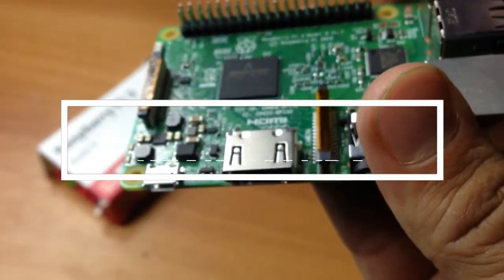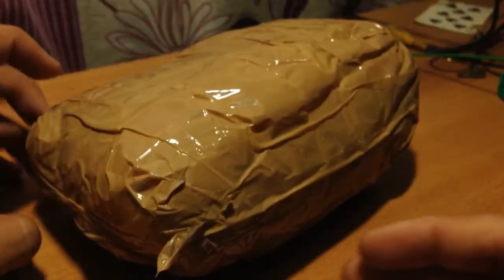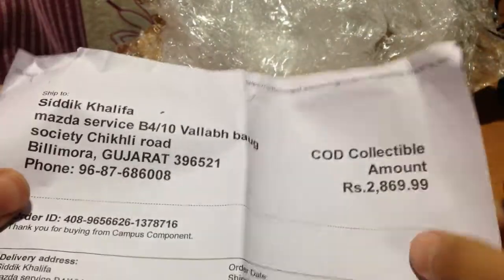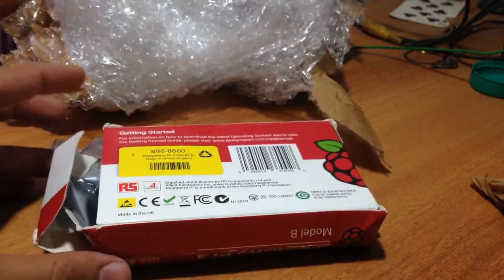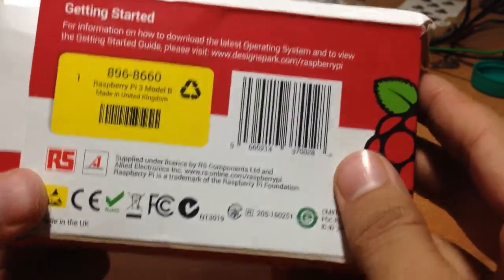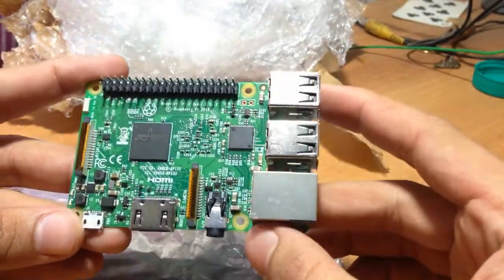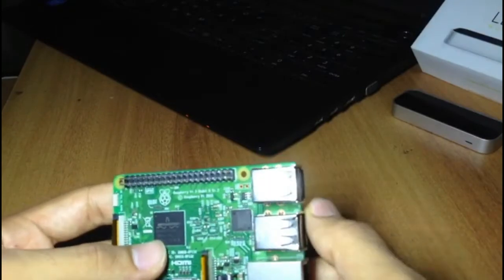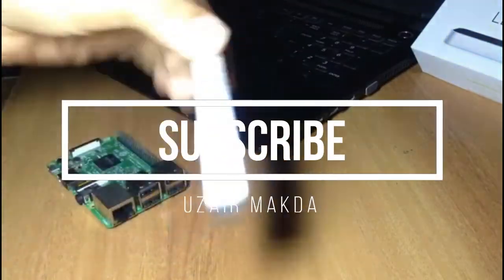Raspberry pi 3 Unboxing AMAZON INDIA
In this video, I have done unboxing and review of Raspberry Pi 3 which I bought from Amazon.in